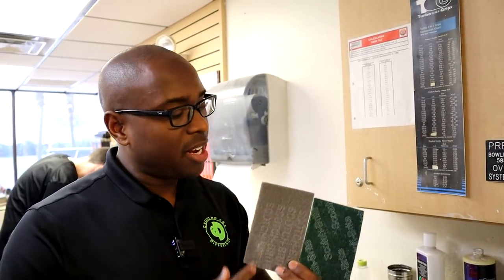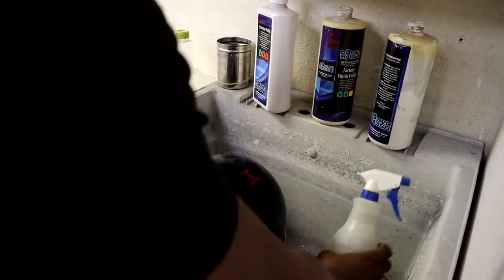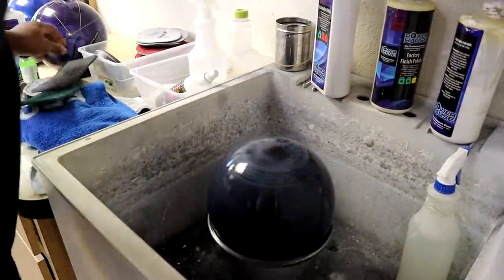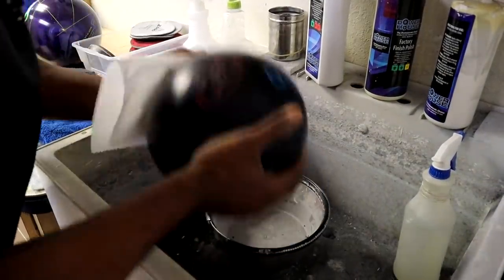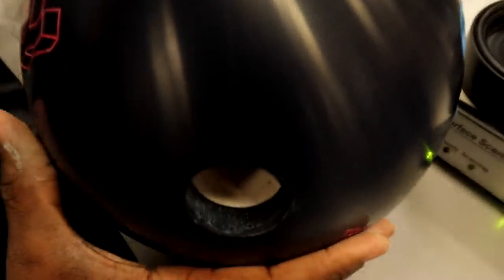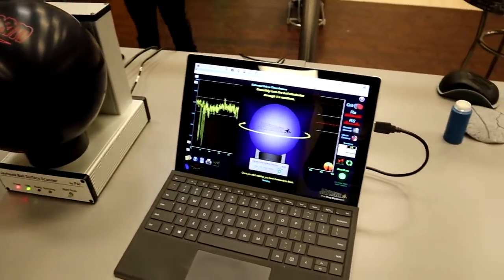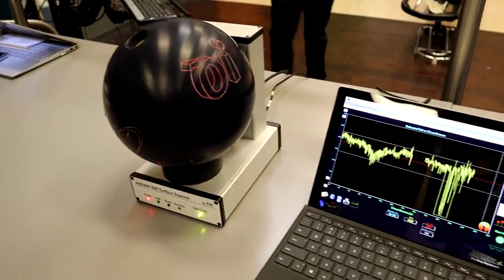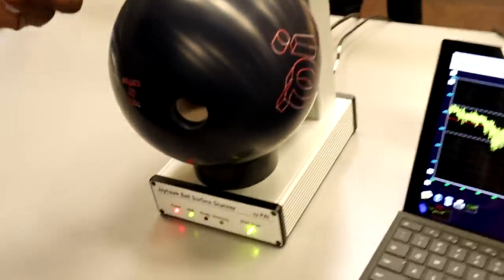Gray Scotch Brite on a Bowling Ball? What does it surface scan at?